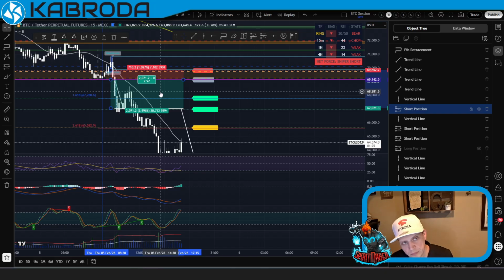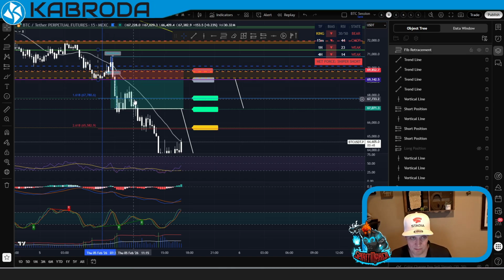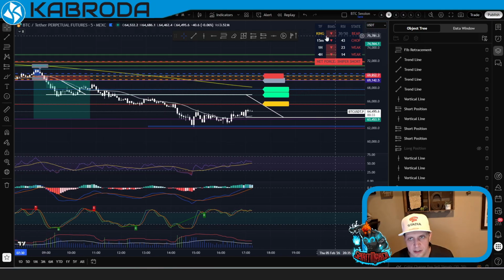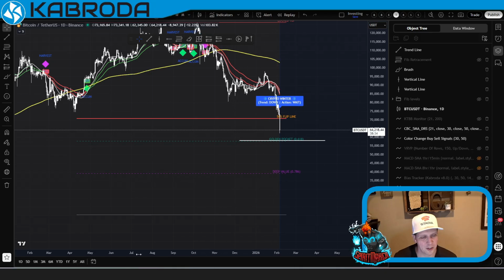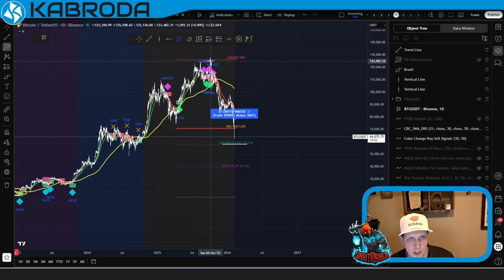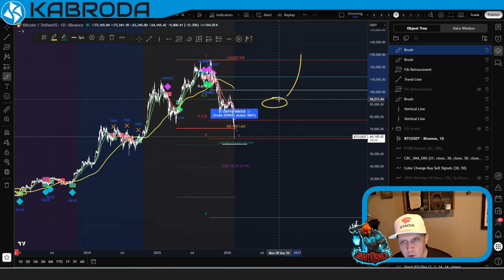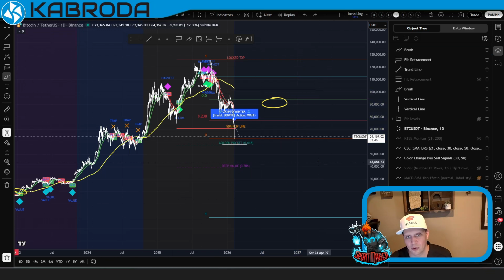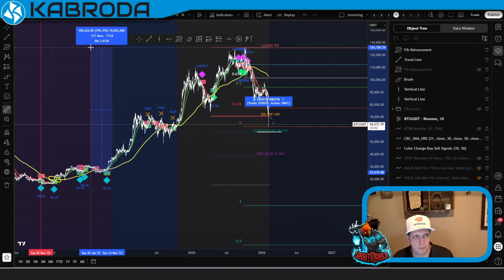BTC MACRO BROKEN: Why $40k Is Next | Warning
Retail is buying the dip, but the "Rubber Band" just snapped. The macro trend has officially crossed the 50% death line, and the charts are signaling we aren't at the bottom yet.

In this recap, I break down the exact "Crypto Winter" signal that flashed today. We analyze the 12.7:1 risk-to-reward trade setup that caught the drop, why the RSI exhaustion is a trap, and reveal the REAL accumulation zones where smart money is waiting to buy (hint: it's not here).

🔹 Key moments:
00:50 – The Thursday Setup: Daily Support vs. Trigger
02:30 – Why the $60k Target was inevitable
05:00 – Breaking down the 12.7R "Short" Trade
09:15 – The "Rubber Band" Theory: RSI & Bollinger Exhaustion
10:40 – The "Crypto Winter" Indicator Explained
14:00 – The 50% Macro Death Line (Bears in Control)
18:30 – The Golden Pocket: Where to actually buy